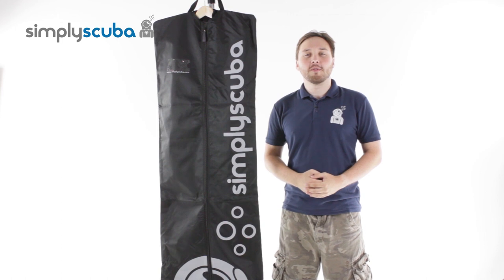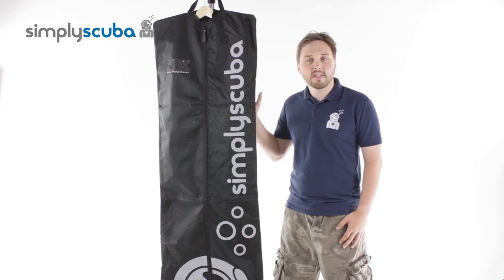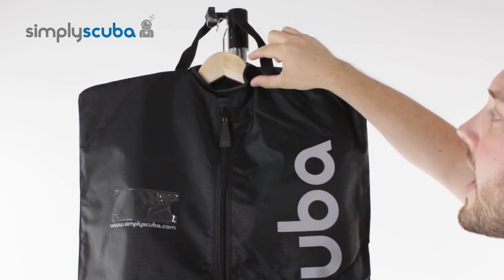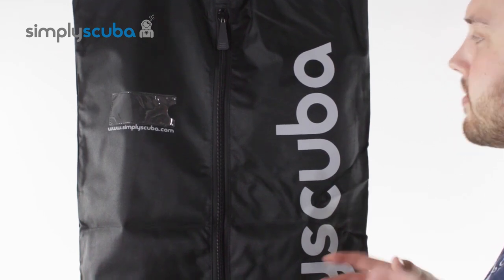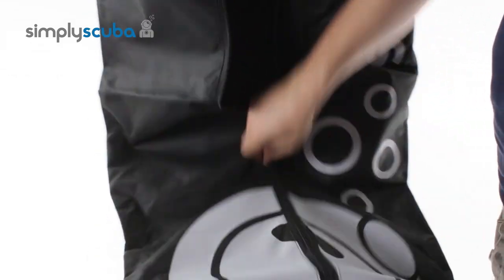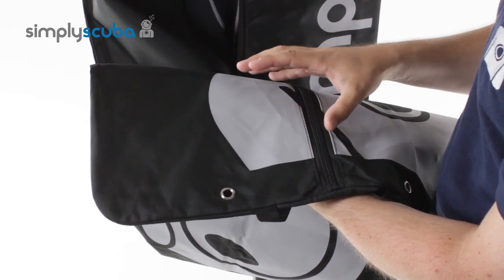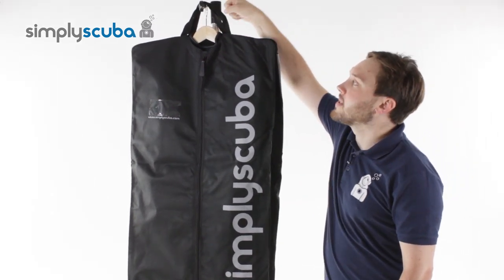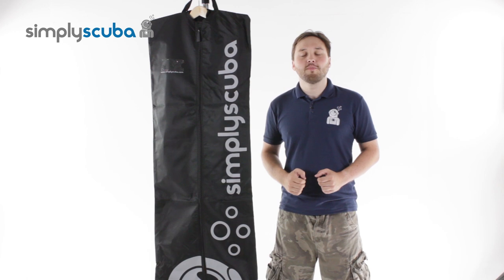Simply Scuba Wet Suit Carry Bag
The Simply Scuba Wetsuit Bag is a protective bag for your exposure suit to keep it newer for longer and to prevent damage when storing and transporting your suit. Wetsuits can deteriorate quickly if stored improperly or exposed to harmful UV rays